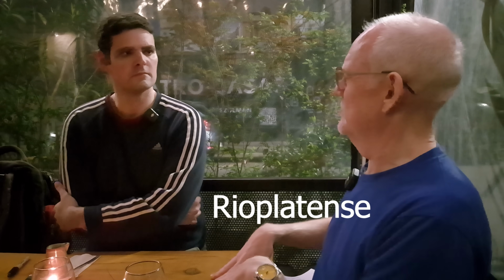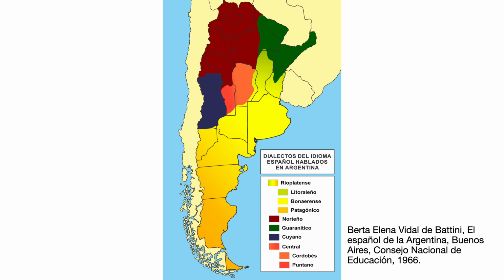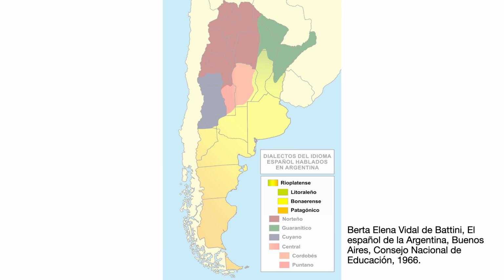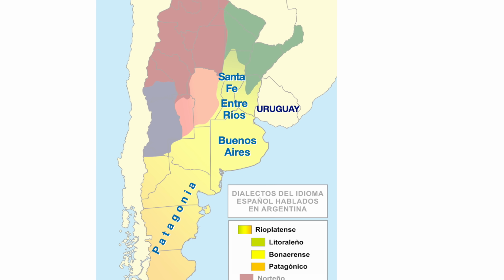S Sh sounds in Spanish and English!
The amazing pronunciation of sibilants sounds across Spanish accents around the world, comparing their phonetics and phonology with English
(Patrons get ad-free access)

Enormous thanks to Hernán Ruiz for sharing his expertise with me. Of course all errors in the video are entirely mine.
Drone ace Pablo Demarchi

0:00 Introduction
0:34 Y, LL
7:32 S reduction
11:01 RR